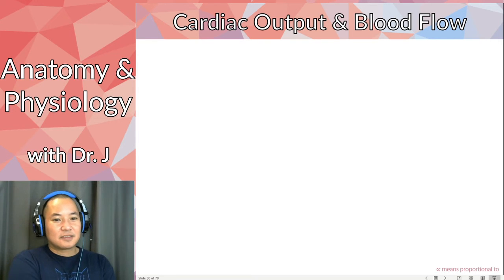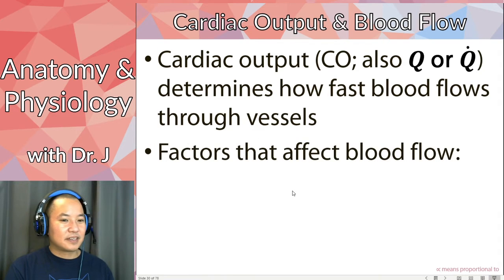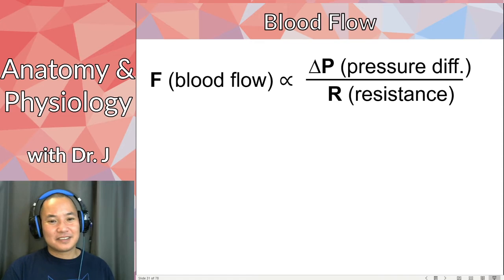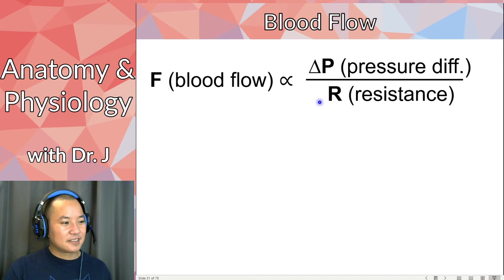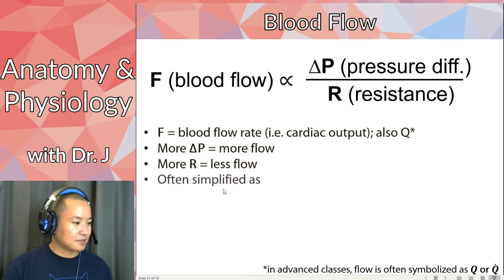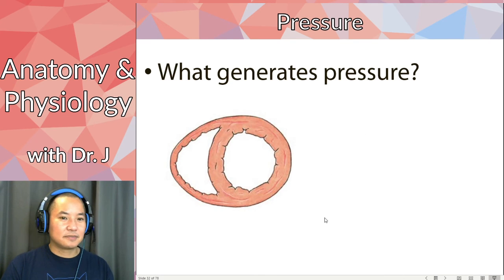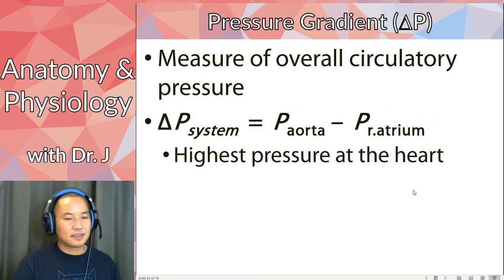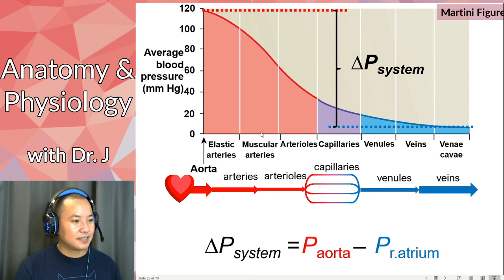PHYL 142 | Vasculature | Blood Flow & Pressure